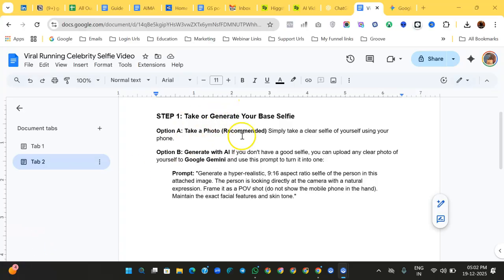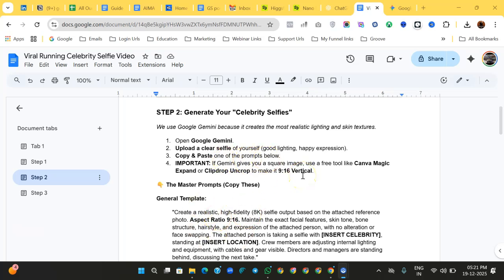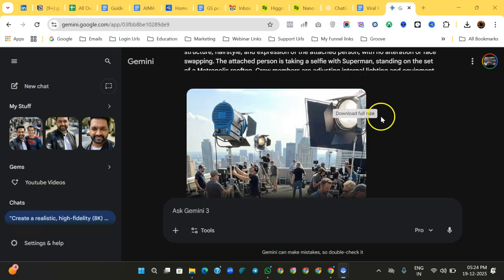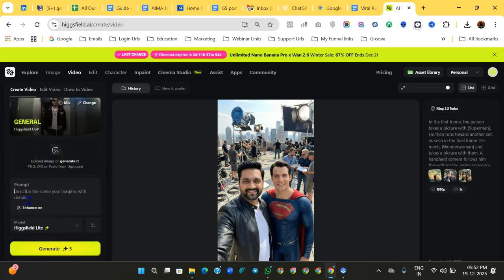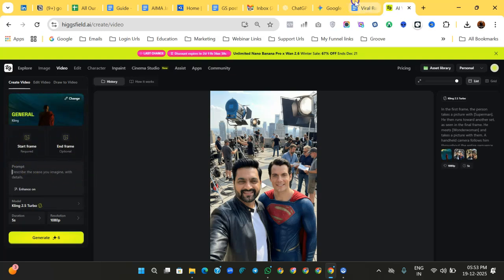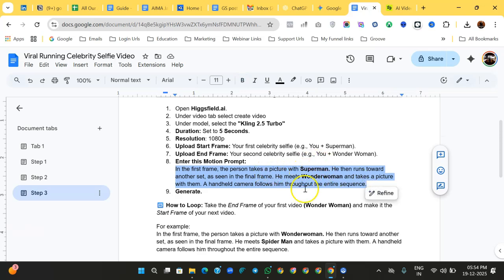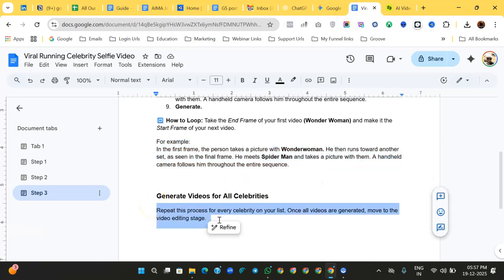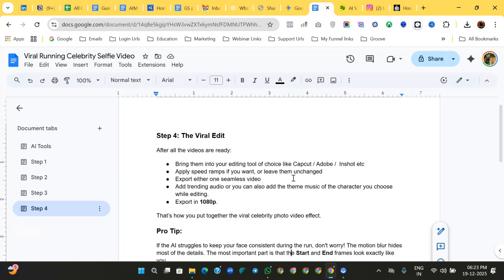90% of AI Celebrity Videos Fail Because of This Setting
Most people trying the viral "Celebrity Run" trend are getting it wrong. They end up with glitchy, warped faces because they are ignoring one specific hidden setting in the rendering workflow.

I didn't fly to Hollywood, and I definitely didn't meet Superman. I reverse-engineered this entire viral sequence from my desk using a specific AI stack that costs little.

In this step-by-step masterclass, I reveal the exact system to create Hollywood-level VFX for your social media.

WHAT YOU WILL LEARN:
The "Base Selfie" Technique: How to use Gemini to create a photorealistic source image.
Character Consistency: The exact prompt structure to swap your face onto Superman, Wonder Woman, or Avatar without losing your identity.
The "Hidden" Setting: Why you must use Kling 2.5 Turbo (and NOT the default model) inside Higgsfield AI.
The Resolution Trap: Why selecting 720p ruins your loop (and how to fix it).

TOOLS USED:
Google Gemini (For Image Generation)
Higgsfield AI (For Motion/Video)
CapCut/Premiere/Screenpal/Edit (For Final Assembly)
💬 JOIN THE CONVERSATION: Which celebrity are you going to try this with first?

⏱️ Chapters / Timestamps
0:00 - The Viral "Fake" Result (Hook)
0:26 - The "Glitch" Problem Most Creators Face
0:51 - Step 1: Creating the Perfect Base Selfie
1:27 - Step 2: Generating Consistent Celebrity Plates (Gemini Workflow)
3:52 - Step 3: The "Secret" Setting (Higgsfield AI & Kling 2.5)
5:00 - Critical Warning: Don't Use 720p
6:10 - How to Loop the Run Perfectly
7:41 - Step 4: The Viral Edit & Assembly
8:48 - Final Result & Mentor's Note